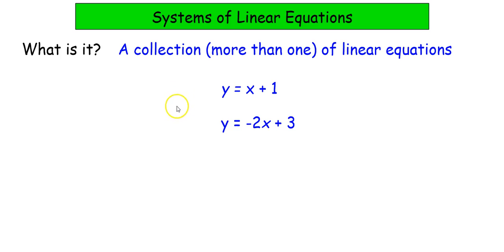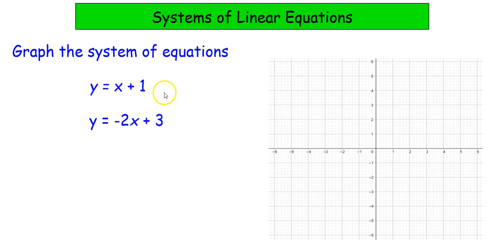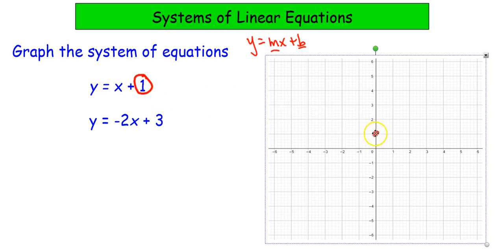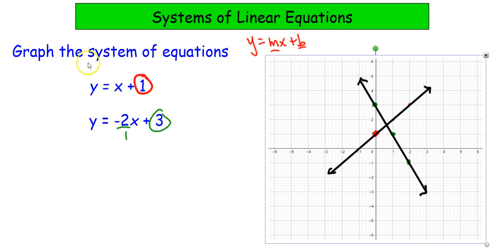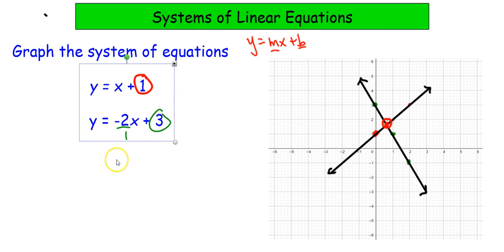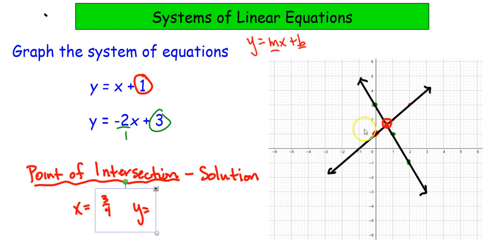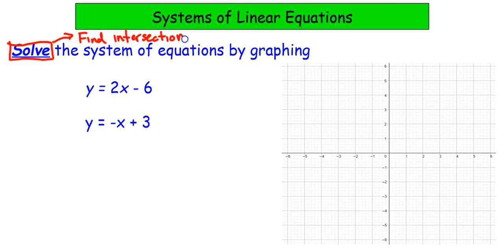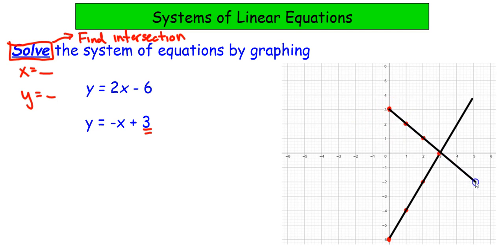Lesson 116 - Graphing Systems